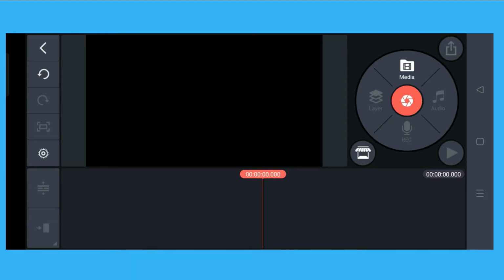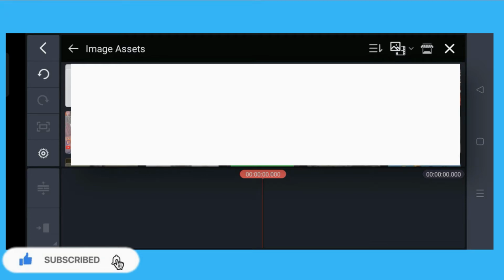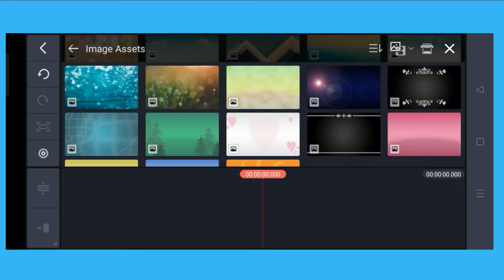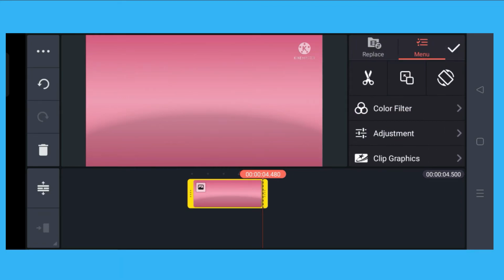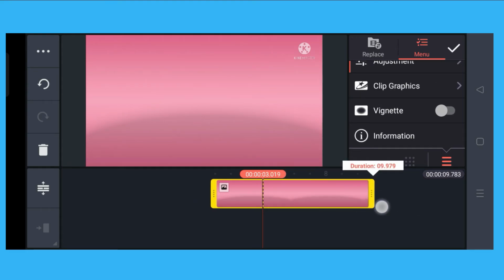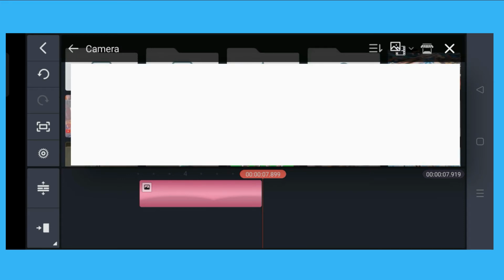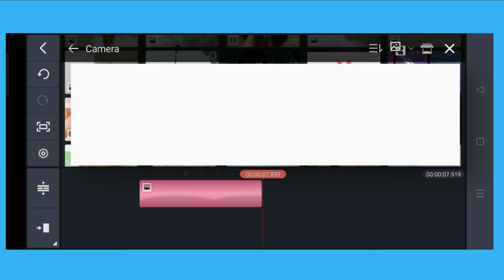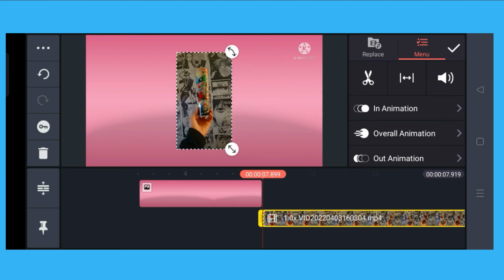How To Add Background on Kinemaster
Learn‎‎‏‏‎ ‎How To Add Background on Kinemaster

In this video I will show you‏‏‎ ‎how to add background on kinemaster